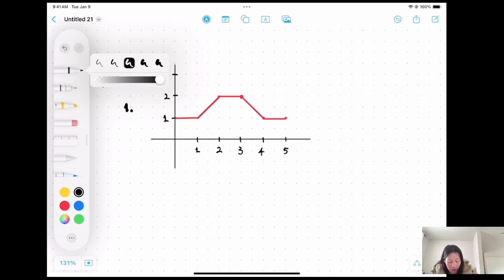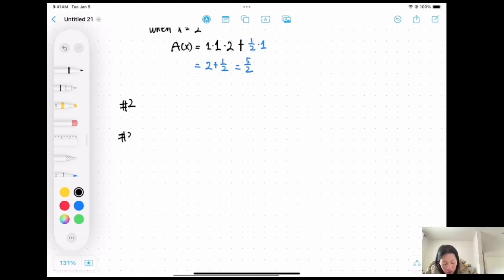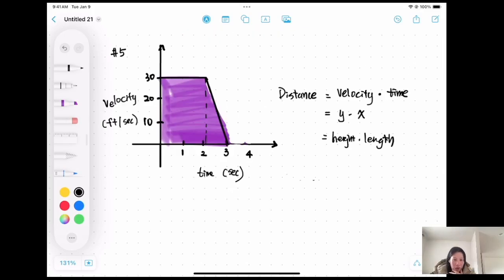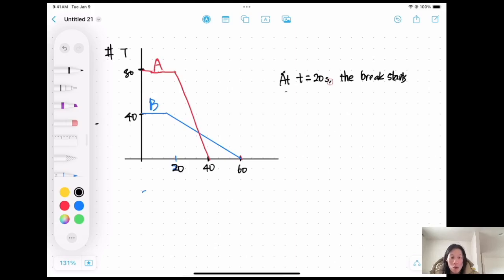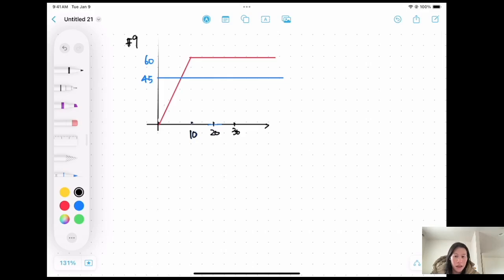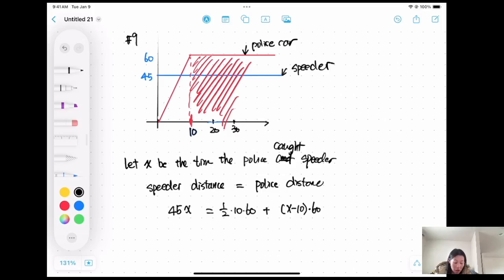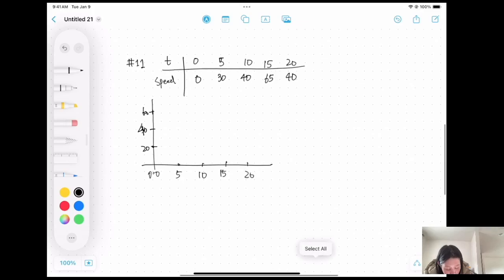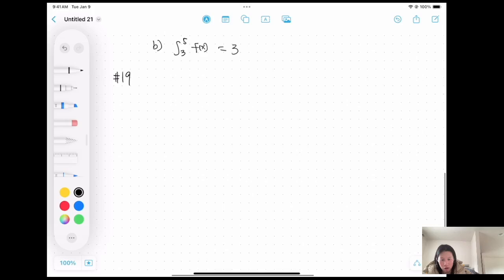Written HW 3.1 Solution